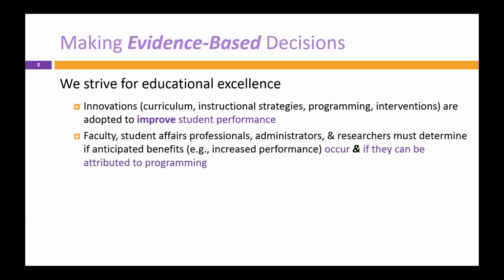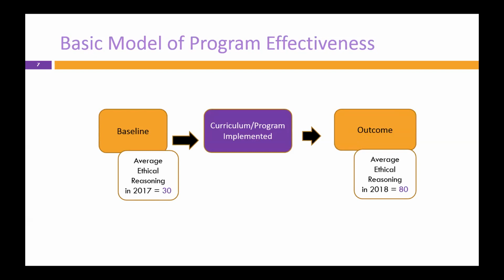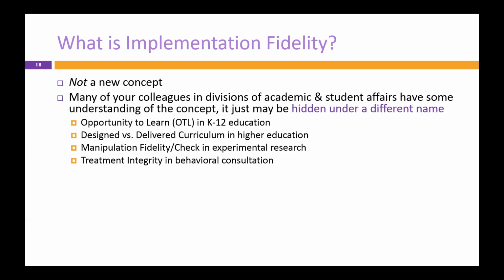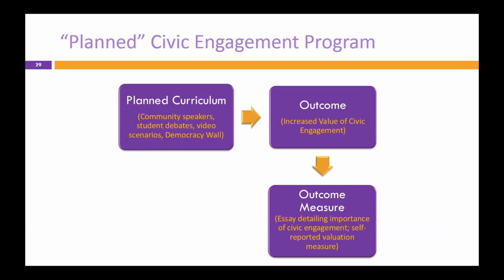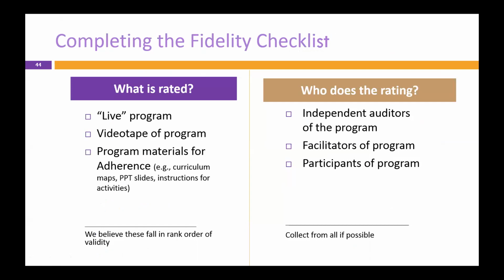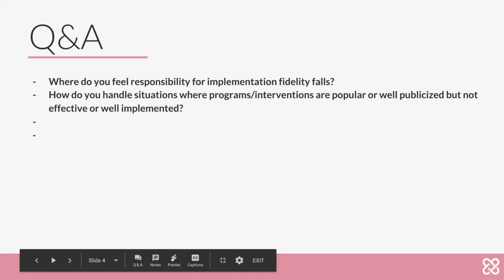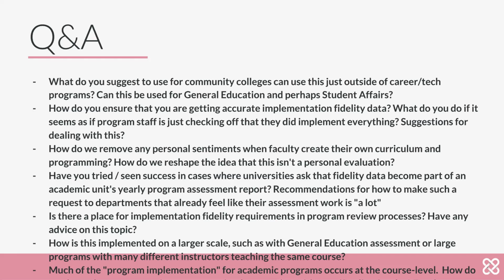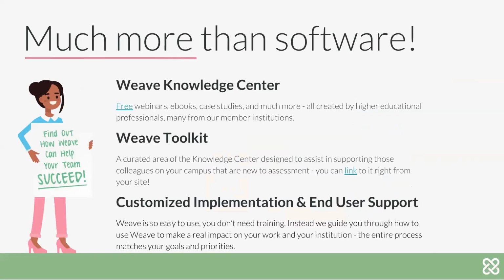Using Implementation Fidelity Data to Evaluate and Improve Program Effectiveness | Weave Webinar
About the Webinar:

To make evaluative statements about the effectiveness of educational programs, we must assess if students achieve intended learning and development outcomes. Often intended outcomes are not achieved. However, very few programs are altered using outcomes assessment findings (Banta & Blaich, 2011). One barrier to using outcomes assessment results for program improvement (i.e., closing the assessment loop) is that we do not always know how to make changes because we do not always know where the problems exist.

This barrier can be addressed, in part, via implementation fidelity data. In this webinar, Dr. Finney will introduce implementation fidelity assessment and demonstrate how it can be coupled with outcomes assessment data to inform more valid inferences about program effectiveness. This webinar is an introduction to implementation fidelity appropriate for professionals hoping to connect implementation fidelity data with outcomes assessment data to facilitate accurate communication about the quality of programs and to guide program and learning improvement.

Watch this webinar to learn:

    - What implementation fidelity is
    - How to create a process that yields actionable data for evaluating program effectiveness
    - Communicating and adjusting processes

About our Presenter:

Dr. Sara Finney

Since 2001, Dr. Finney has been providing outcomes assessment-related support to faculty and staff at James Madison University.  She teaches statistics and measurement topics to graduate students in JMU’s Assessment & Measurement PhD program and the Quantitative Psychology Concentration within the Psychological Sciences MA program. Most recently, she oversaw the creation of initiatives to emphasize the use of assessment results for learning improvement.

External to JMU, Dr. Finney serves on the editorial boards for several scholarly journals that focus on measurement and educational effectiveness. She serves on technical advisory committees for large testing and educational effectiveness organizations. Dr. Finney’s work evaluating the effectiveness of university educational programming has garnered four national awards from the American College Personnel Association (ACPA) and the Student Affairs Administrators in Higher Education Association (NASPA). She has provided workshops on a variety of assessment-related issues to faculty and staff on their home campuses and at conferences.

Dr. Finney has published over 60 articles and chapters. Her research involves the incorporation of implementation fidelity assessment during the outcomes assessment process, the study of test-taking motivation and emotions during institutional accountability testing, and the application of latent variable modeling techniques to better understand the measurement of psychoeducational constructs. Her research has appeared in such journals as Assessment and Evaluation in Higher Education, Research & Practice in Assessment, Educational and Psychological Measurement, Applied Measurement in Education, and Educational Assessment.